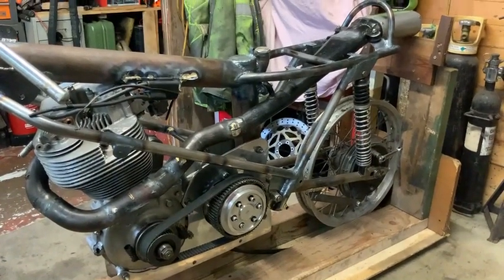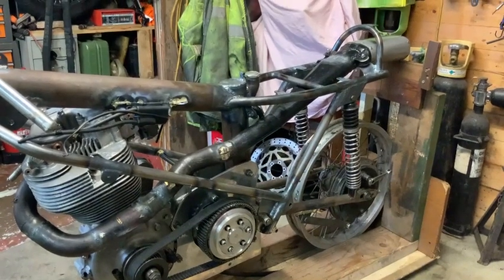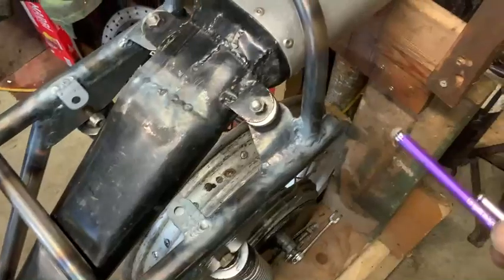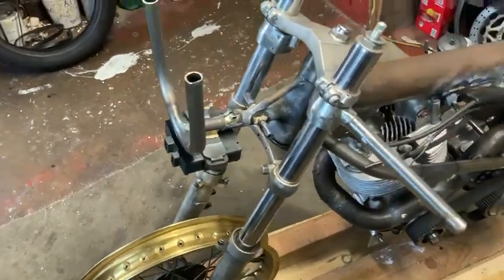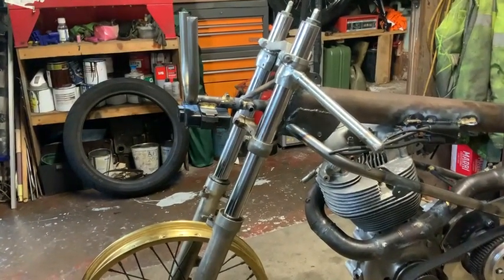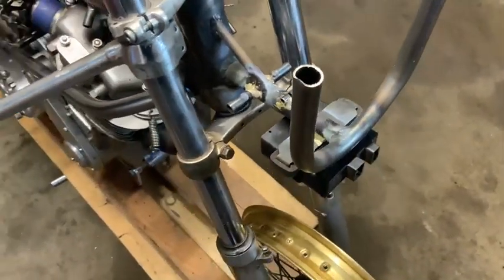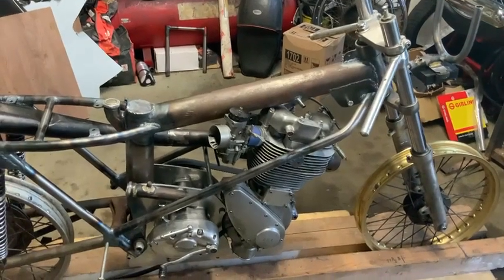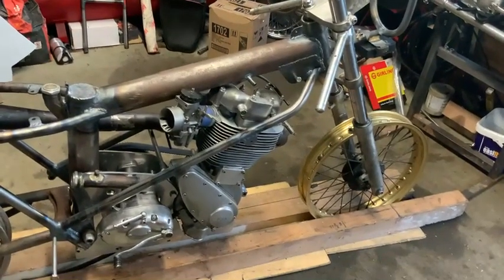Garage talk with Dale - Episode 8 - The frame has been welded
1st of its kind combustion engine breakthrough using hydraulics. Building a new type of vintage motorcycle with a unique engine proof of concept. Follow Dale as he builds this amazing bike ready to take to the Isle of Man Manx GP.